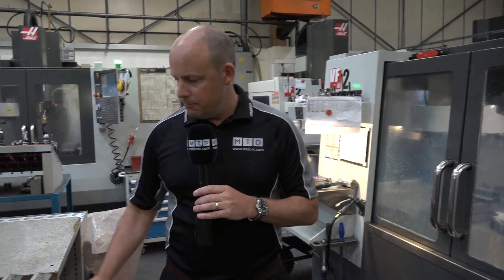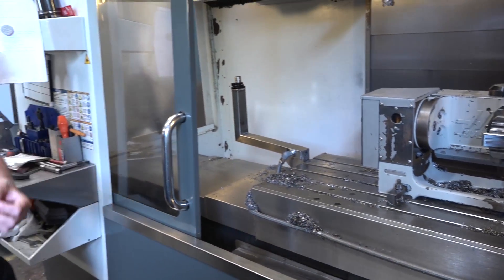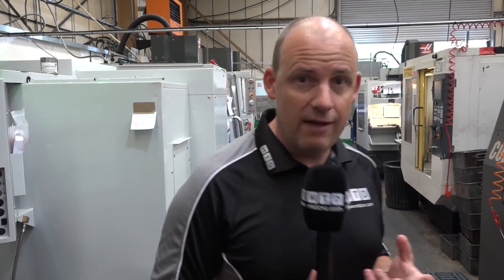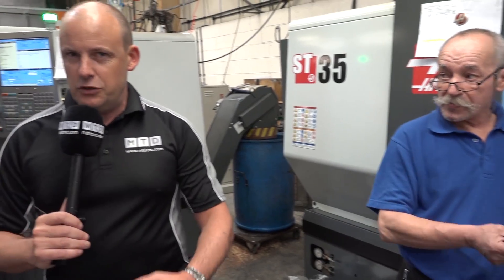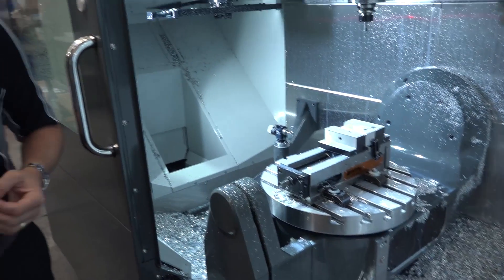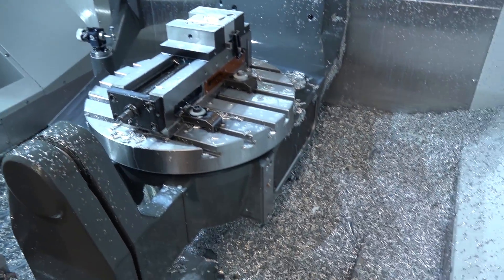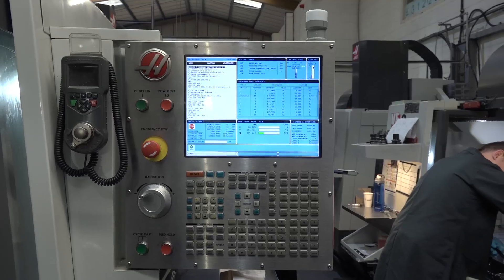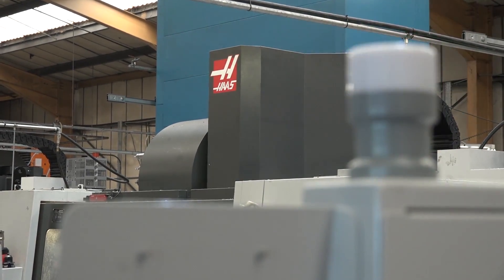BDL Tool & Die - MTD take a trip around the factory checking all their HAAS machines